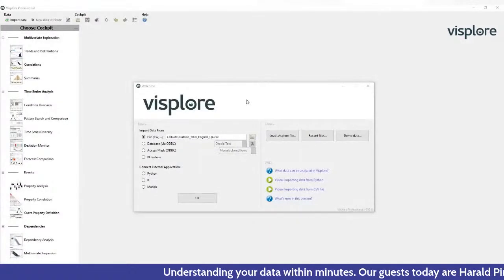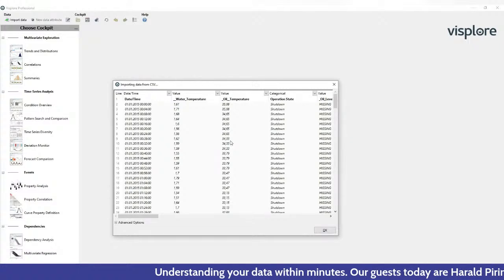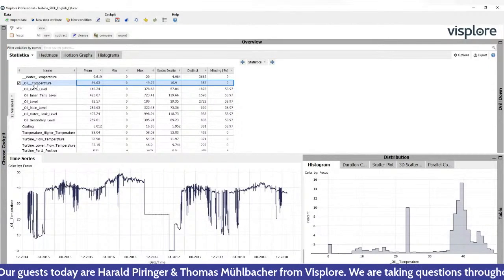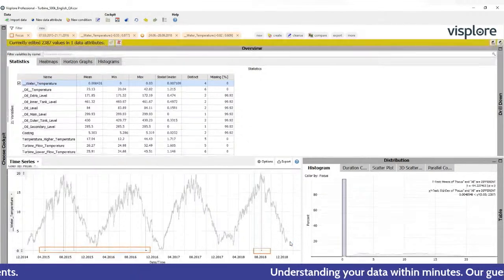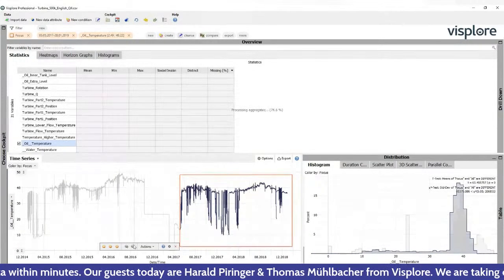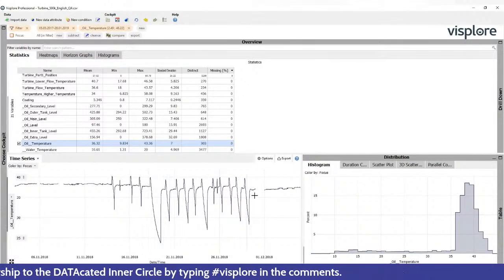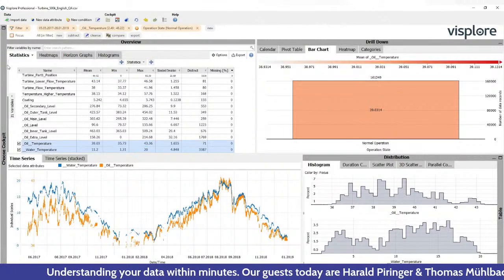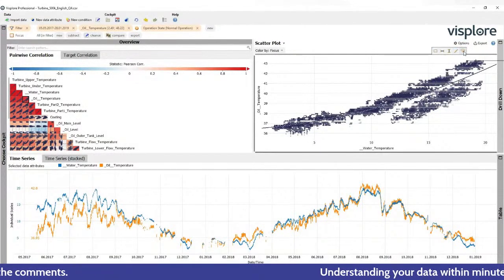Understanding your data within minutes with Visplore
Getting to know your data well can make all the difference between success and failure of your data science project. How useful is the data? Is it complete? What do all the patterns mean? Are there some unexpected nuggets hiding somewhere? Which stories does it tell?

If you've also spent hours and hours trying to make sense of new data, this live talk is for you. Join us to learn about the most agile approach for exploring, cleaning, and labeling massive data. And see how you can use interactive visualization far beyond standard dashboarding.

You will learn about the new tool Visplore that can boost your data understanding within minutes. We will discuss why answering ad-hoc questions from colleagues and customers on the fly can significantly reduce the painful 80% effort for data preparation.

We'll take questions from the audience and explain how you can use it on your data for free.